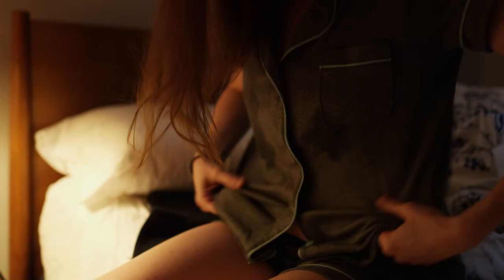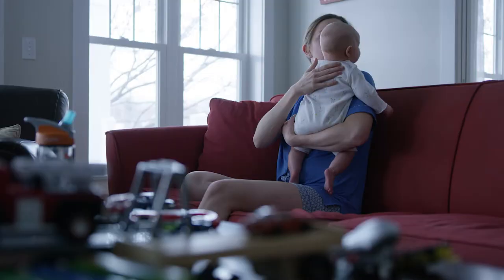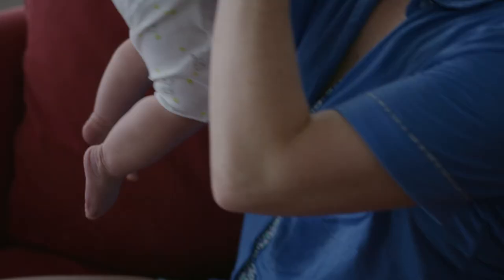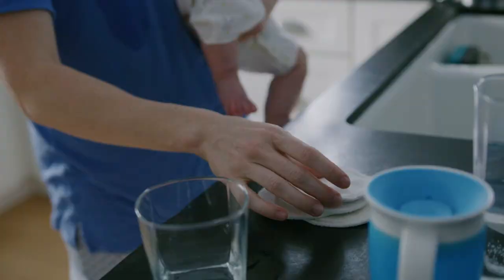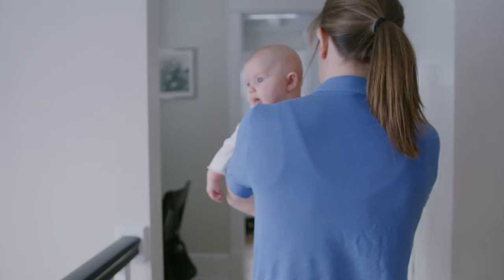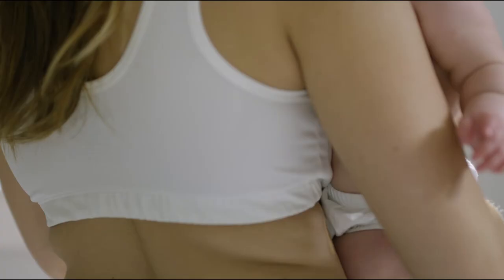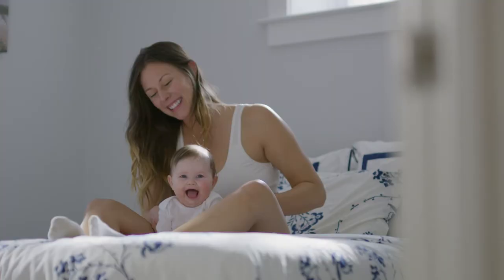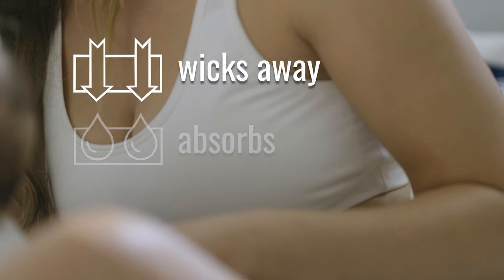Rest easier in NOONI'S Leak-Resistant Nursing Sleep Bra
NOONI'S revolutionary nursing sleep bra wicks-away, absorbs and prevents breastmilk from leaking through. No nursing pads needed!